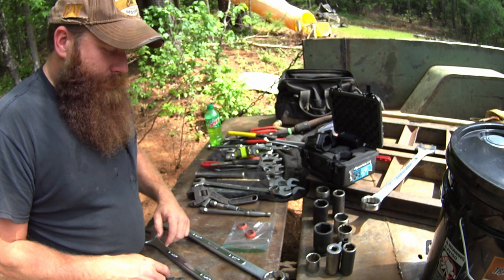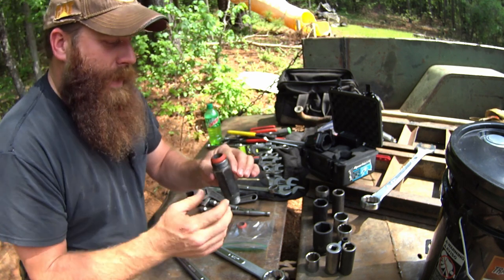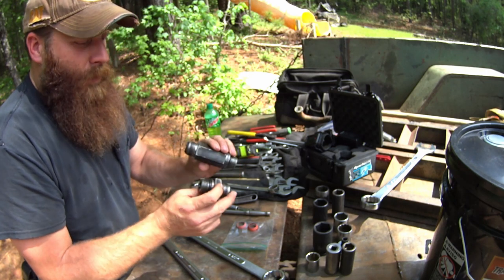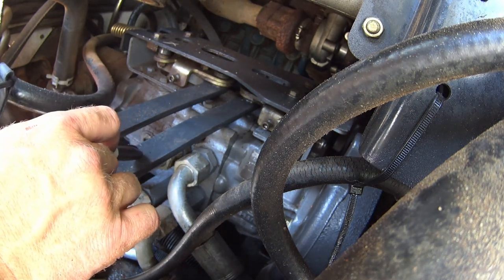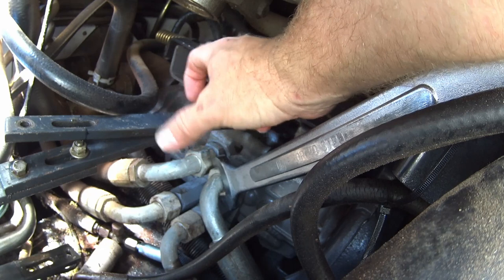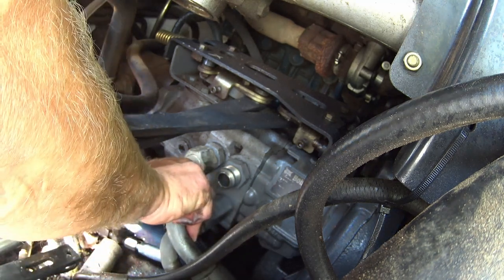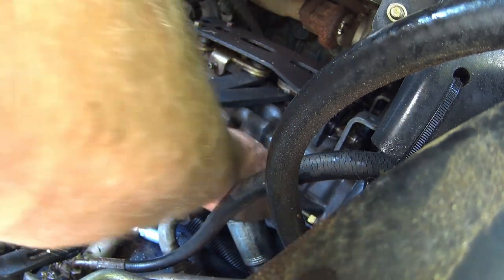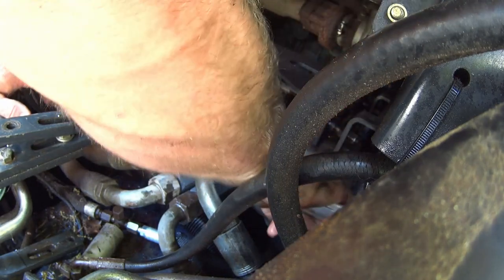Bobcat T250 Flaretite Hydraulic Seal Repair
Phil has cursed me with another leak, or in this case a fountain springing forth from the bowels of the abyss. The leak was on the hydrostat line fittings and in an impossible location to get a wrench on.  Follow as we use a "Flaretite" or "Rectorseal" to reseal the line and hydrostat fittings to repair old damage from careless abuse earlier in the life of this T250
Flaretite seals (16 JIC) for this particular application.

Big Thank You to Mark Winstead at Upstate Equipment Repair for turning me onto these fitting repair seals. Problem solved, and back up and running,,,,,, at least for today. until Phill tosses another monkey wrench at me.